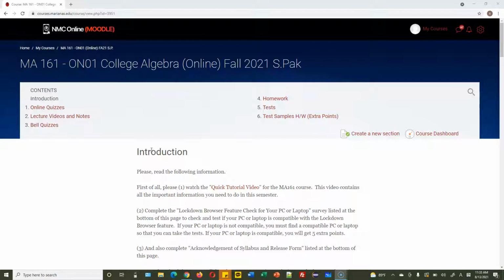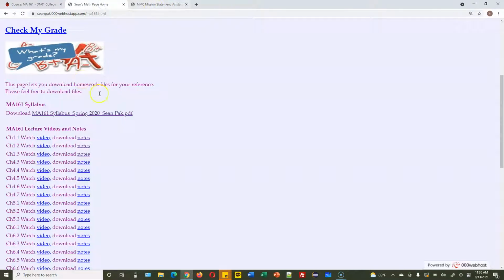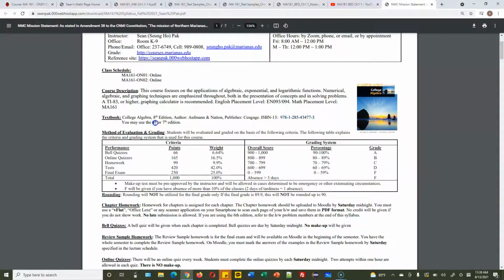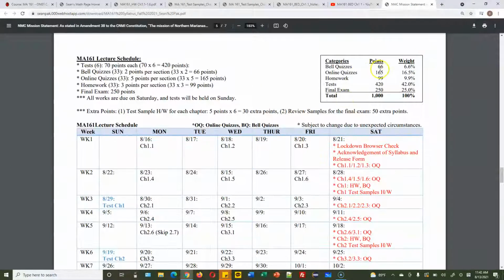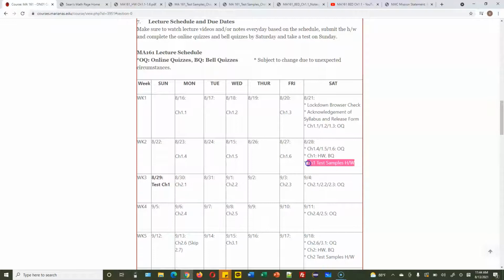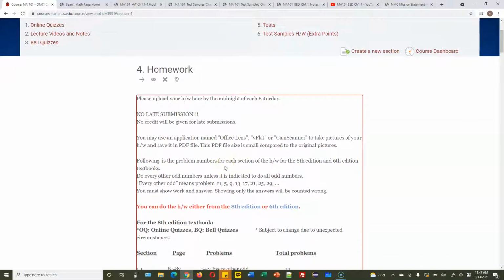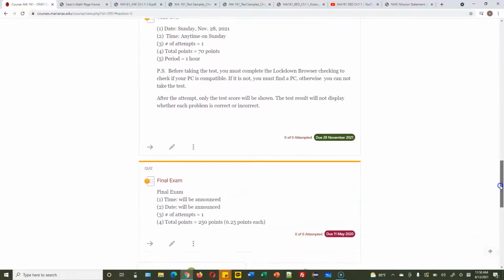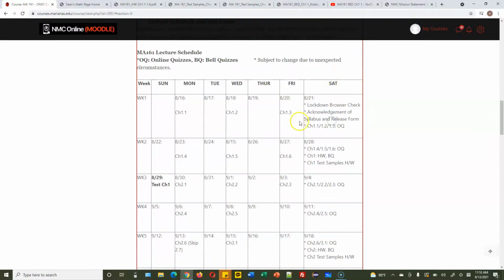MA161 Quick Guide Fall 2021